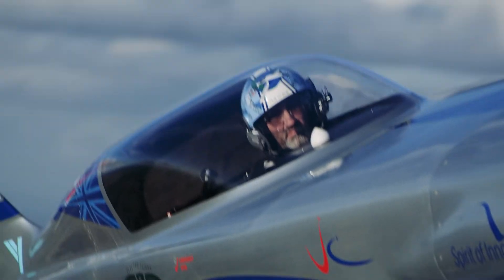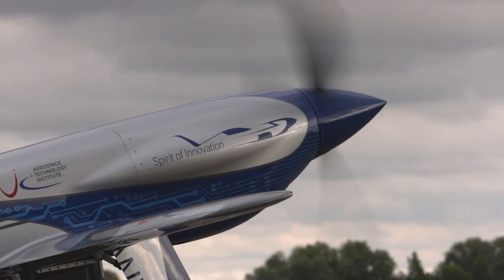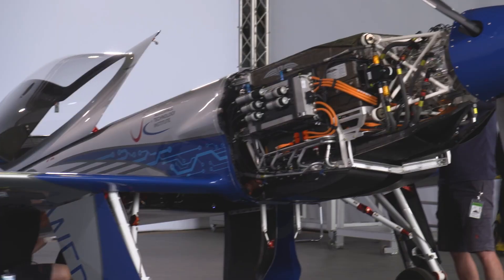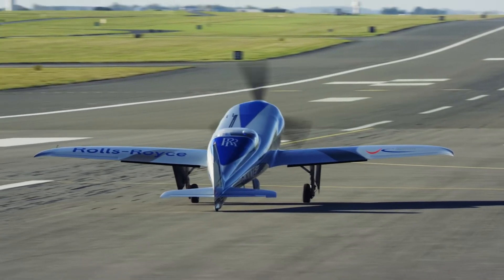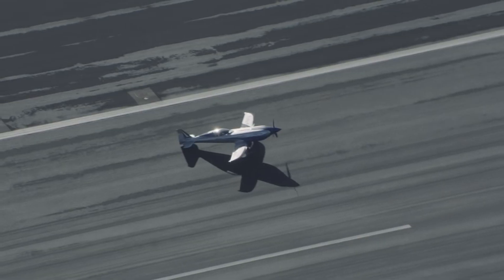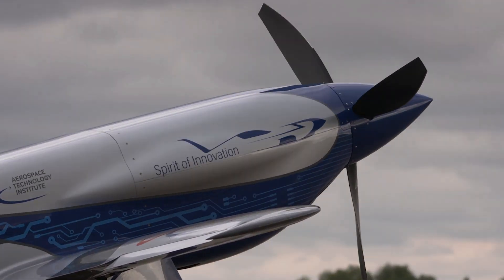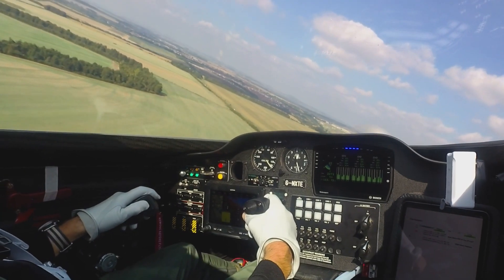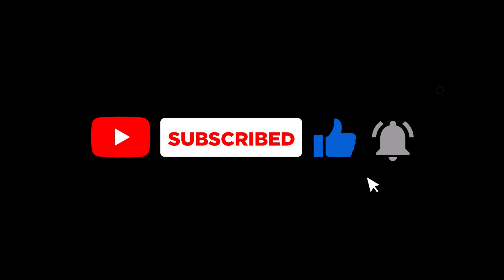Meet the Genius Behind the World's Fastest Electric Aircraft!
Discover the incredible Spirit of Innovation, the world's fastest all-electric aircraft developed by Rolls-Royce as part of their ACCEL project! In just three minutes, we’ll explore its jaw-dropping top speeds of 555.9 km/h (345.4 mph) and record-breaking climbs to 3000 meters in just 202 seconds. Verified by the Fédération Aéronautique Internationale, this marvel of engineering features a powerful 400 kW motor and a battery capable of charging 7,500 phones!

Join us as we dive into its unique design elements, including the Nemesis NXT airframe and innovative thermal protection from Portuguese cork. Learn how this groundbreaking technology is paving the way for the future of electric aviation, from urban air mobility to decarbonized flights.